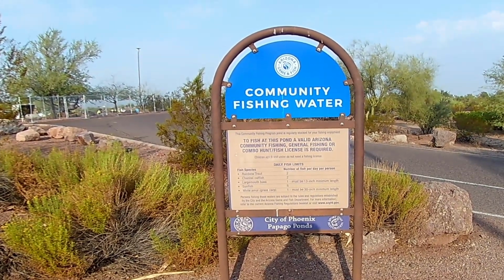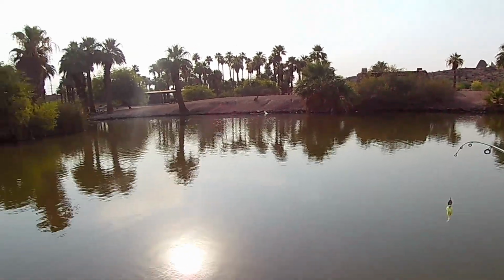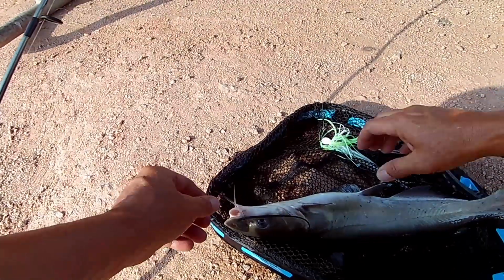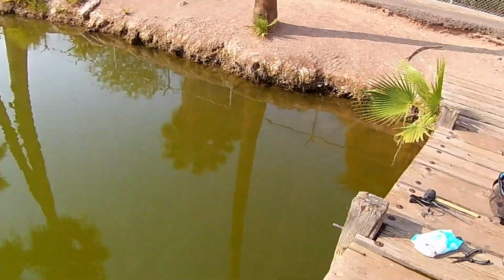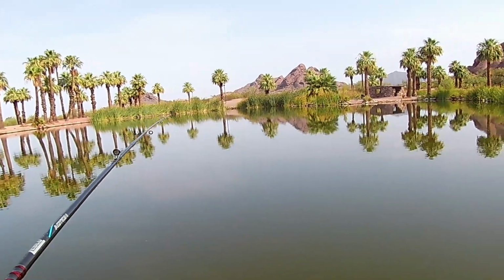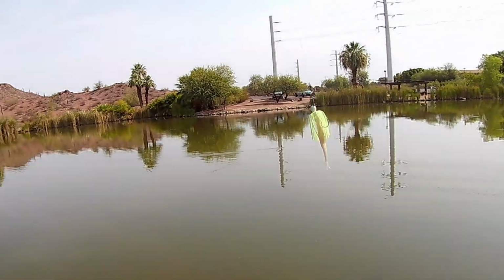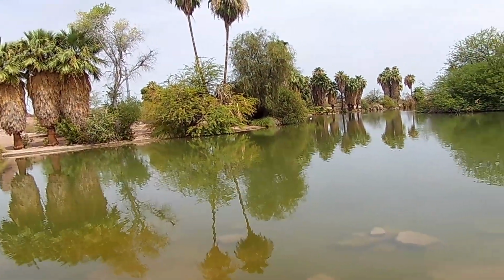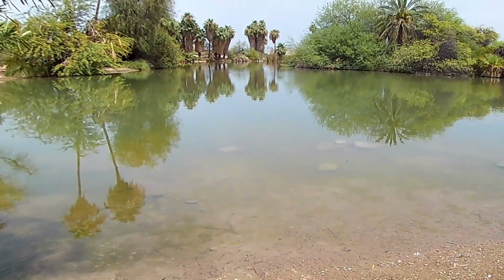Episode 9 Papago Ponds & Evelyn Hallman Pond - Community Fishing Lakes and Ponds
Got a catfish on a chatter bait. Show day very humid and hot. Thanks for checking out my videos.

Fishing Equiptment

PLUSINNO Floating Fishing Net
HEETA Fish Scale
KastKing SuperPower Braided Fishing Line
KastKing Kovert Fluorocarbon Fishing Line
Fishing Rod Holders for Bank Fishing
Shimano Rod & Reel
Blue Fox Gold Sponner #2
Thomas Buoyant Spoon
Rapala Balsa Xtreme Brat Hard Bait Lure
Catfish Octopus Hook Offset
Blue Fox Vibrax Bullet Black

Camera and Filming Equiptment

Head Clamp